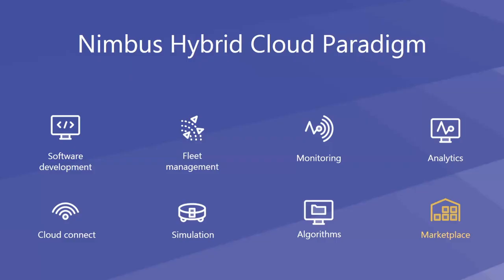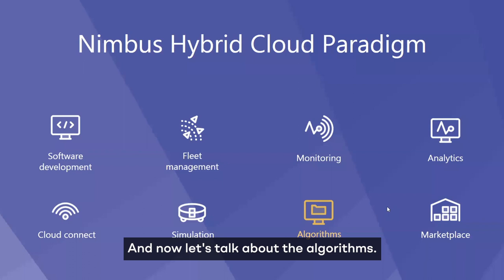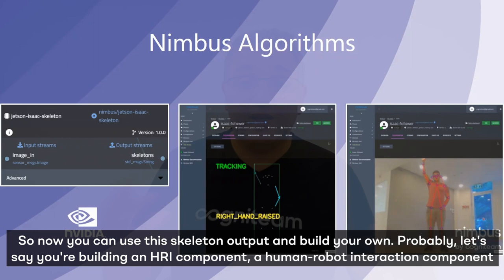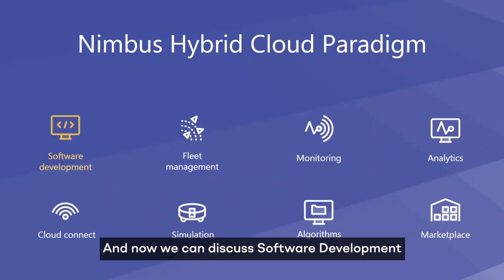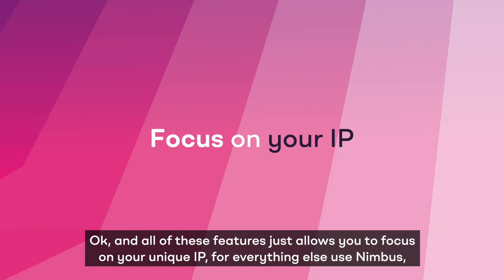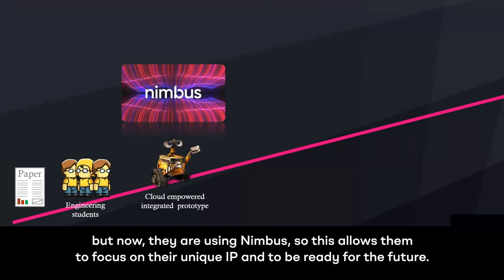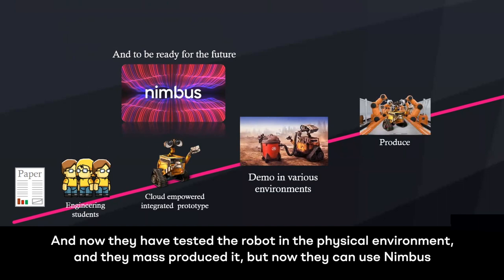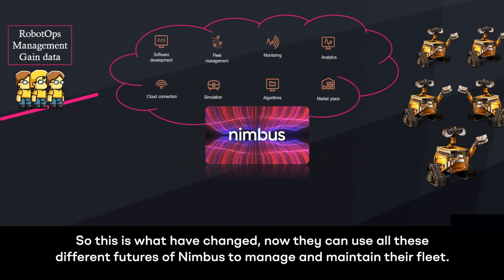Webinar: Connect your ROS Project to the Cloud with Nimbus by Dr.Eli Khalastchi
Cogniteam has been developing artificial intelligence for robots for over ten years. Cogniteam brought expertise together to create Nimbus, a new Cloud-based solution that allows you to manage your autonomous robots just drag and drop.

Seeed is glad to partner with Cogniteam, aiming at delivering the easiest ever autonomous robots development, from prototyping to production, including configuration, testing, deployment, and operations management. Try Nimbus with Seeed’s Jetson Platform carrier boards and edge devices, and attach sensors such as RPLidar and cameras to build your create your robotic application from scratch. You can also seamlessly connect your existing ROS projects to Nimbus. Based on the open-source Robot Operating System (ROS), Nimbus is truly a ‘plug and play' solution.